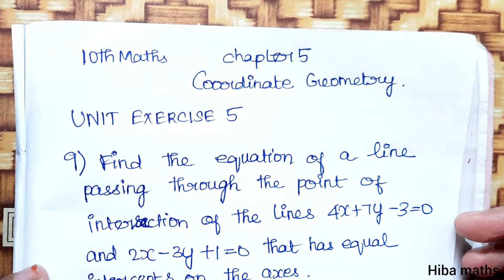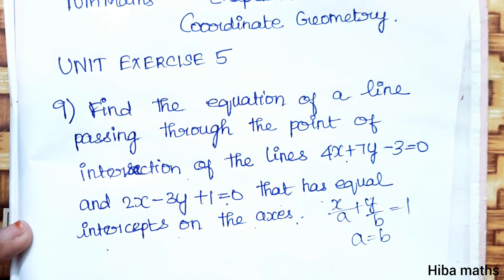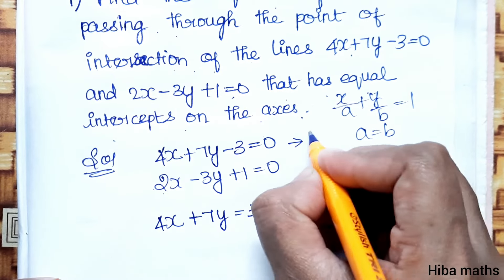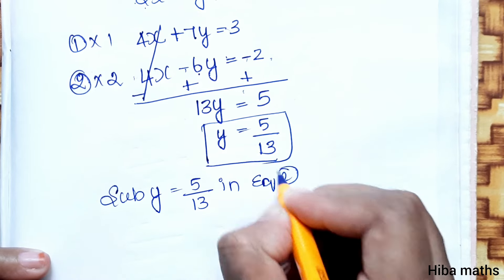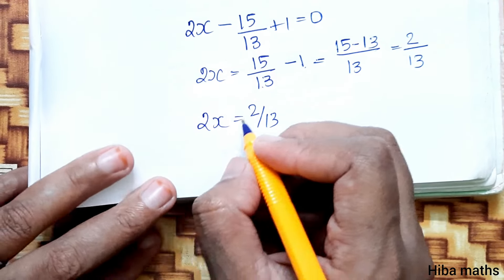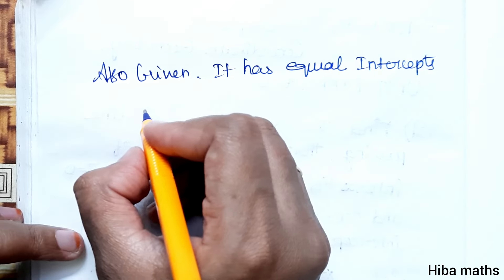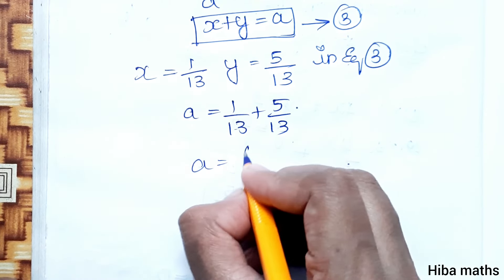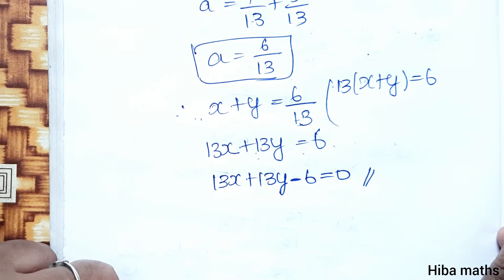10th maths coordinate geometry chapter 5 unit exercise 5 question 9 hiba maths